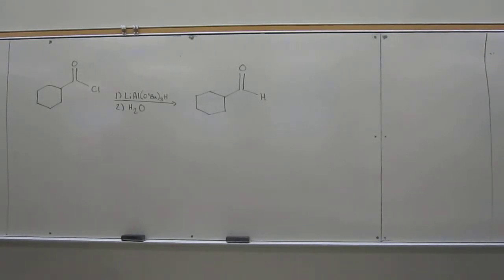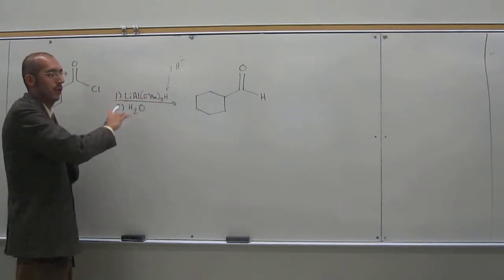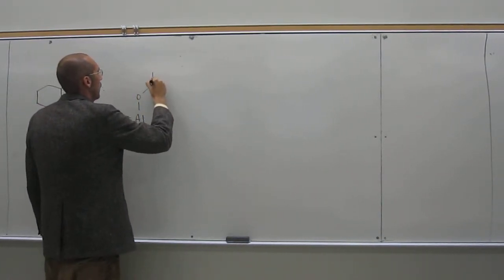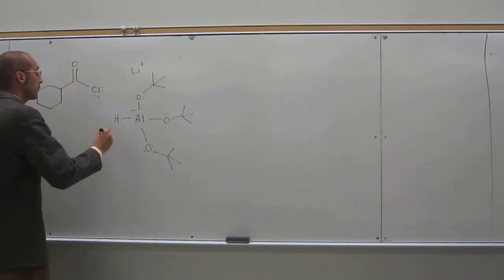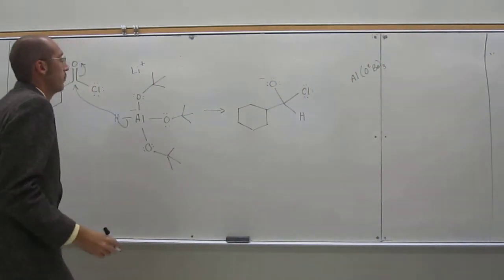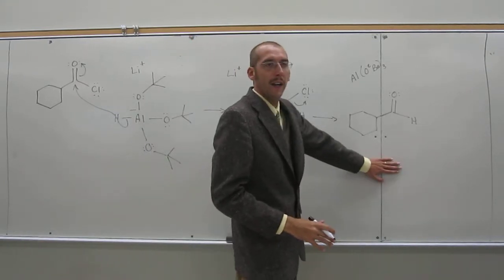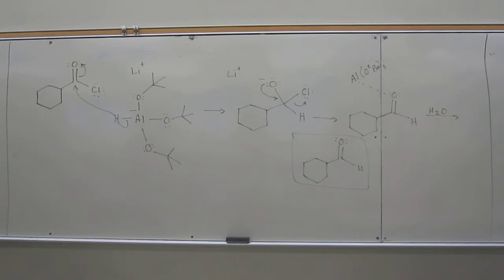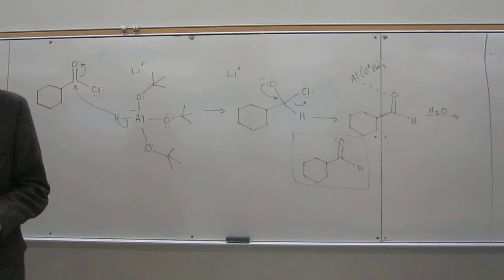Organic Mechanism - Acid Chloride to Aldehyde 004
Reduction of acid chloride to aldehyde using tri-tert-butoxyaluminum hydride.